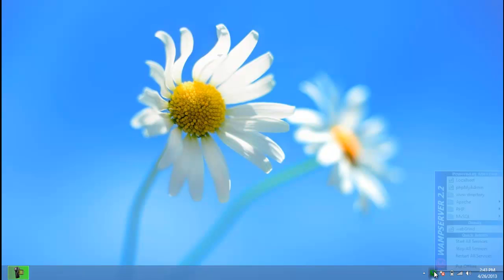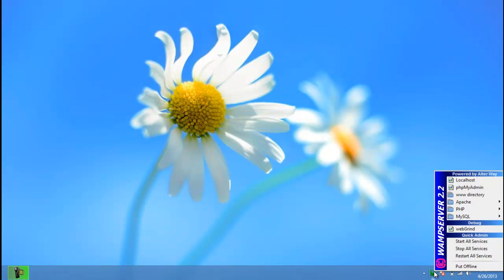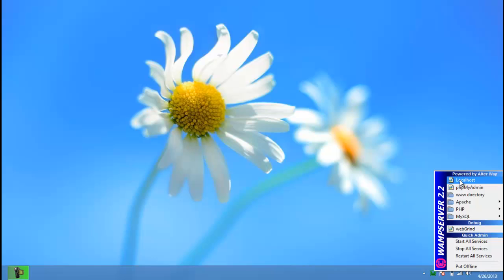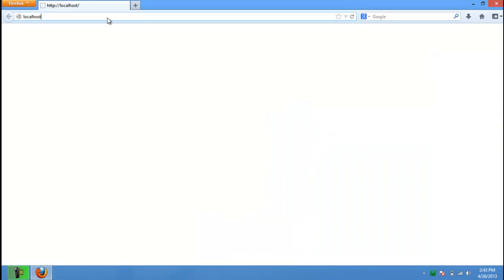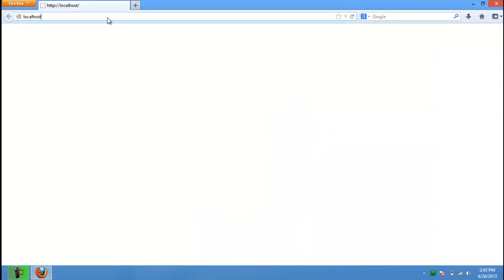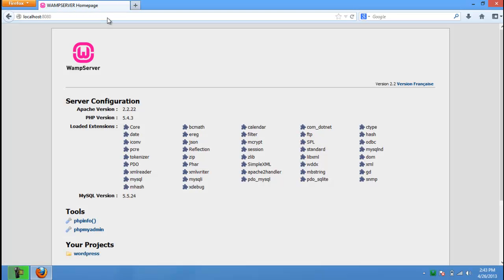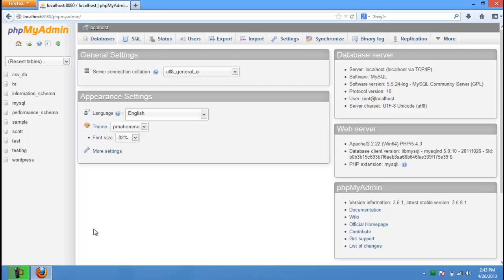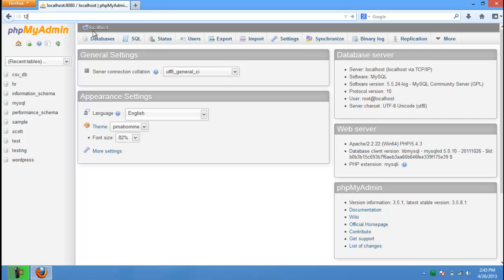How to Know MySQL Server Name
Follow this step by step easy tutorial to learn how to find out MySQL server name and see how to open the MySQL instance through IP Address.

MySQL Server Name has to be configured while installing the MySQL instance, and in most of the cases it is left by default as localhost. However if it is not known by any user, it can be viewed following some simple steps. So in this tutorial we will learn to identify mysql servers.

Step 1- Identifying Server Name
Let's click on the Wamp Server Icon located in the taskbar. There on the top, we can find the MySQL Server Name, which in this case is "localhost". Click on it

Step 2- Php My Admin Panel
With that done, the Server Configuration page will open up, to get in MySQL instance, just click php My Admin option in tools section below and My SQL instance will open up.

Step 3- Opening the Server through IP Address
Localhost is also binded with an IP Address, which by default is 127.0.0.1, and it can be also accessed through this IP along with the port number.

And this is how we can identify mysql servers.